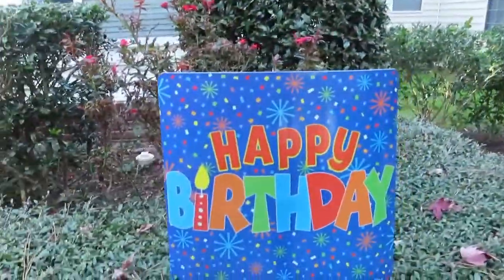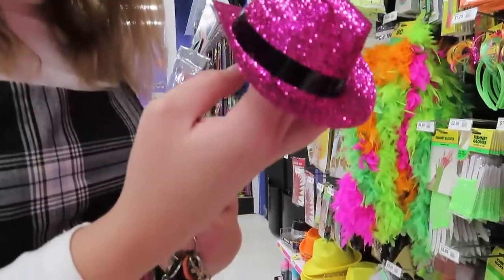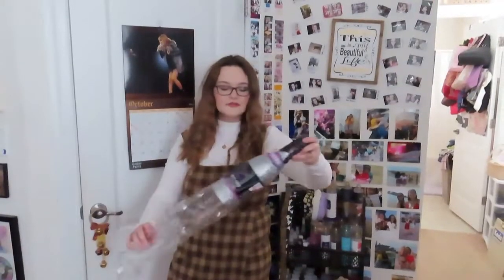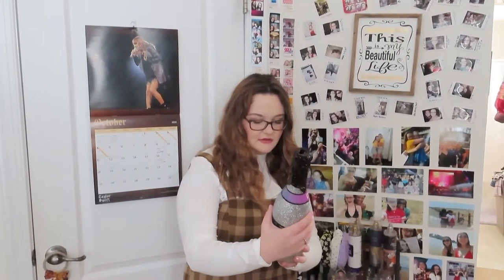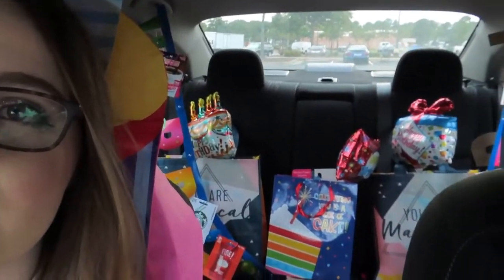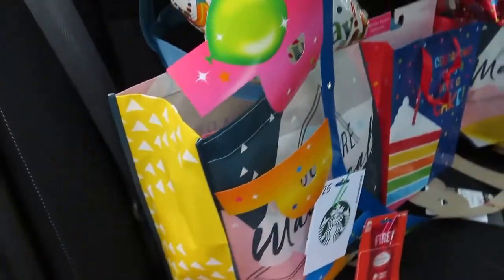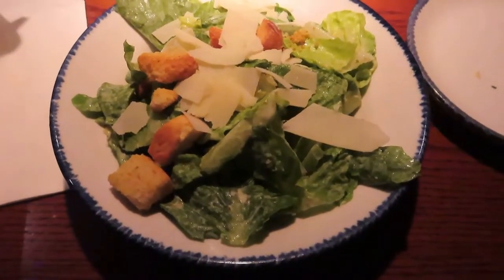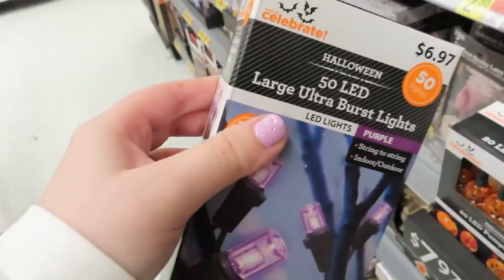MY 21ST BIRTHDAY!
Thank you for celebrating with me, you all mean so much to me.